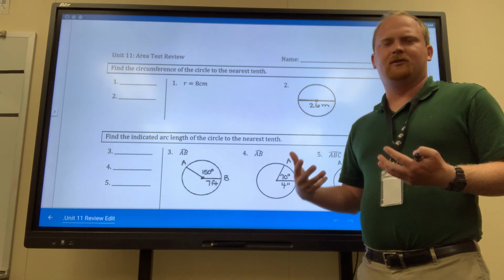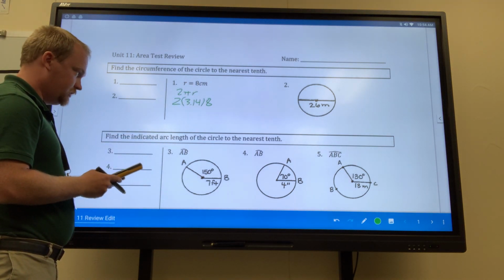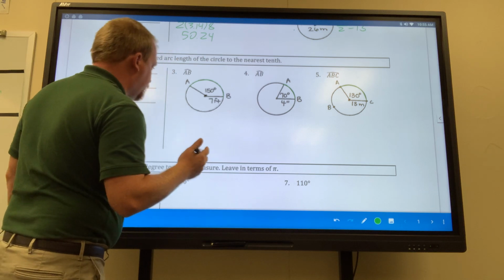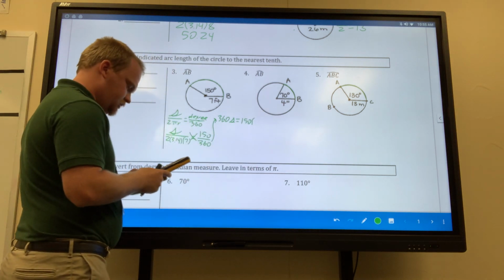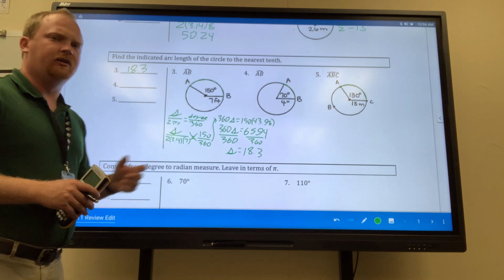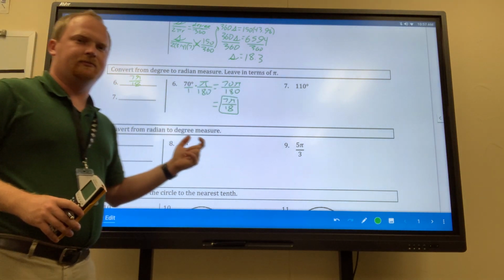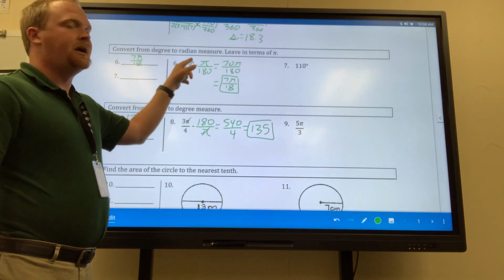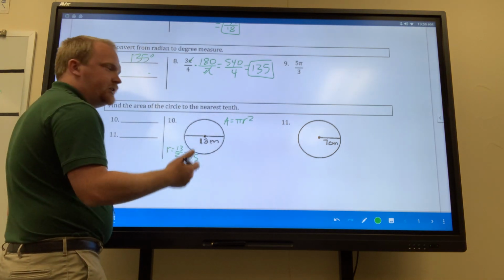Unit 11 Test Review Part 1